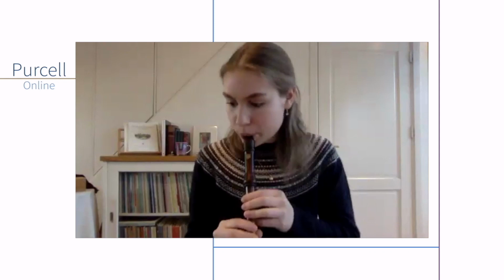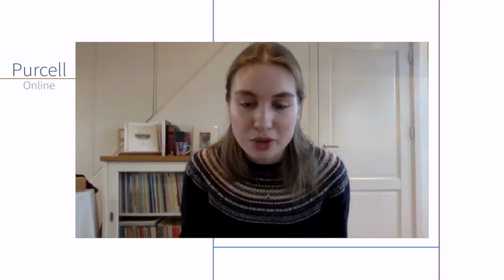Recorder Masterclass with Lucie Horsch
Purcell's Woodwind Department presents a Masterclass Festival featuring some of the world's most renowned musicians working with our incredible students!

Hosting this Recorder Masterclass is Lucie Horsch, the most recent winner of the Dutch Music Prize (the highest state award for musicians in the Netherlands) and has an exclusive recording contract with Decca Classics.

Featured Purcell student performers:
Malena, April & Rowena - Recorder

Intro Ident composed by Sasha Scott

The Purcell School is one of the worlds’ finest schools for young musicians aged 10 to 18 and the oldest music school in the UK. Based in Hertfordshire, just outside of London, the School provides a rounded education with music at its heart to around 180 talented students, most of whom go on to the top conservatoires and colleges for music, often with scholarships. Whilst at Purcell, students share a common bond in their passion for music with a community boasting creativity and mutual support.